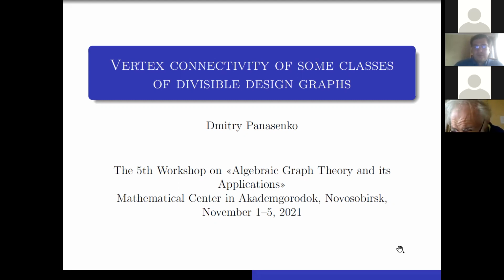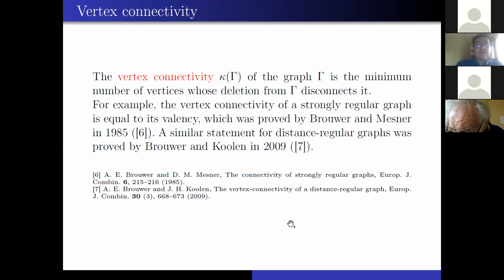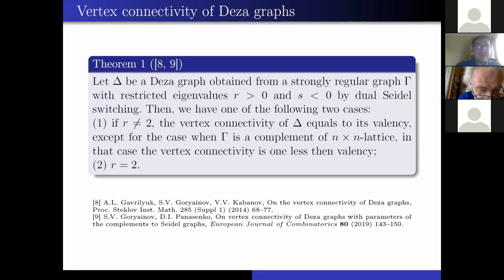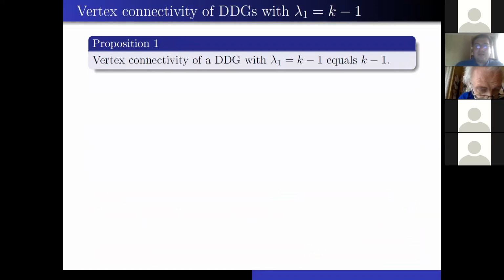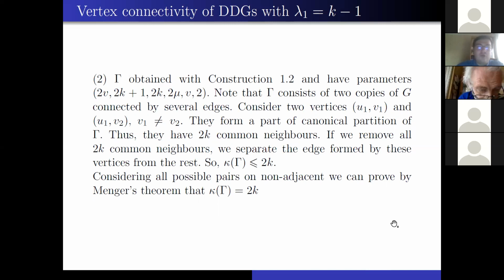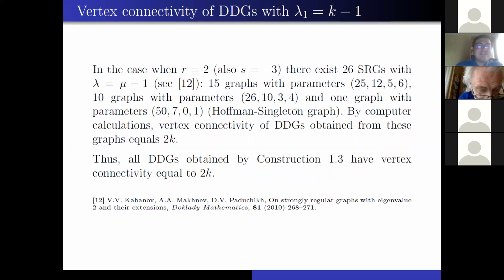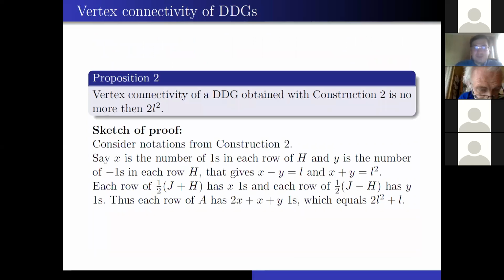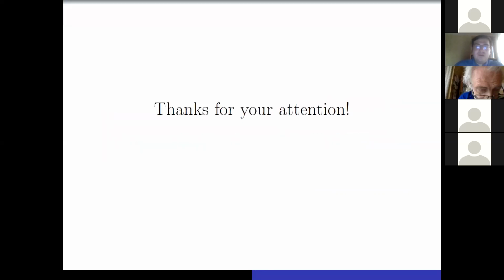Dmitry Panasenko, Vertex connectivity of some classes of divisible design graphs